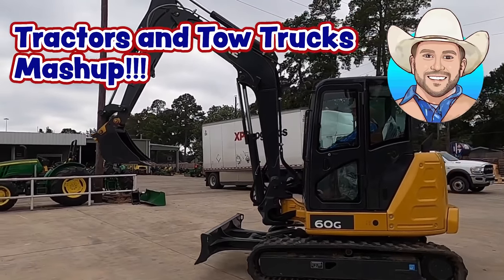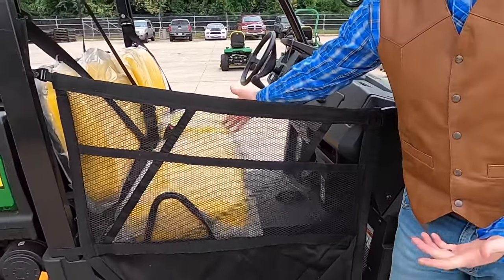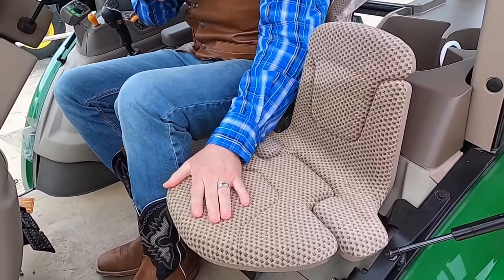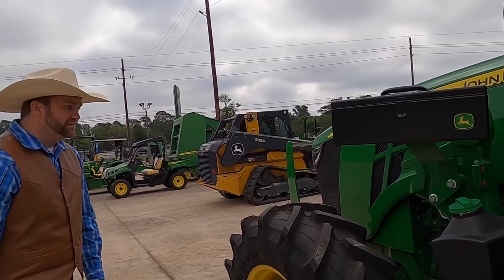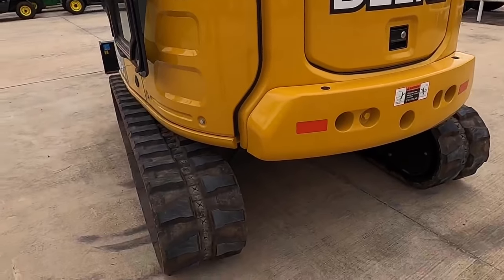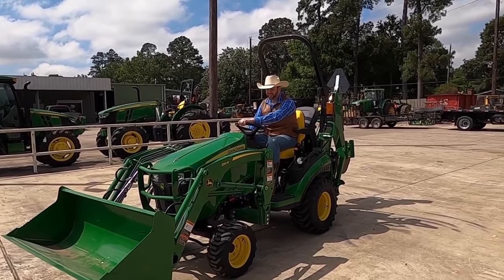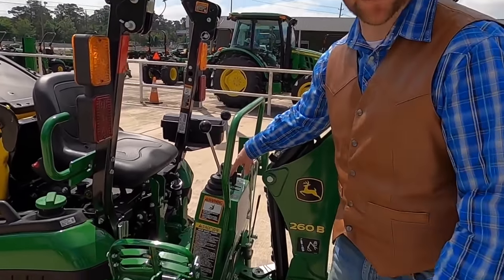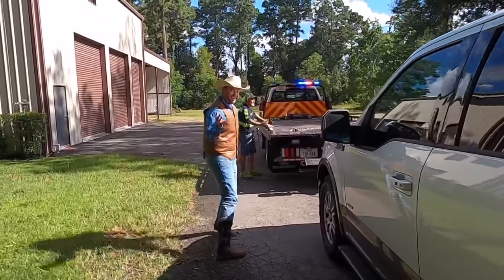Tow Trucks and Tractors | Mashup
Get ready to learn all about tow trucks and tractors in this mashup episode where we visit an awesome John Deere Tractor dealer and learn all about tow trucks!  This is an extra-long mashup episode with all of the big toys put together - tow trucks and tractors!

Adults - follow Cowboy Jack on Instagram for sneek peaks into upcoming adventures and related content!  If you have an idea for an episode that your little cowboy or cowgirl would love, let us know!